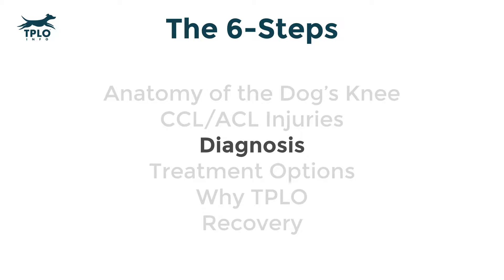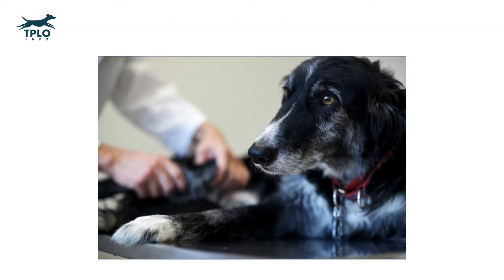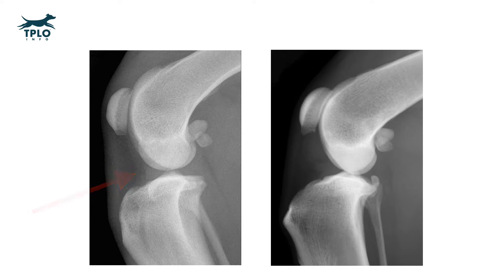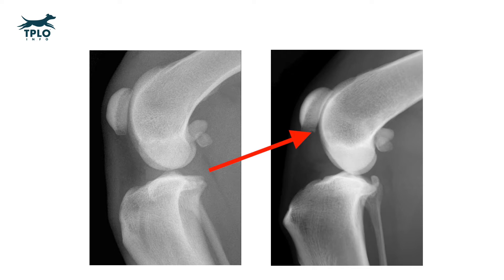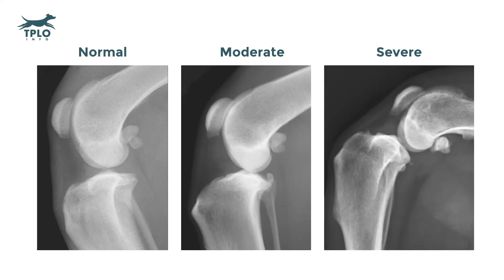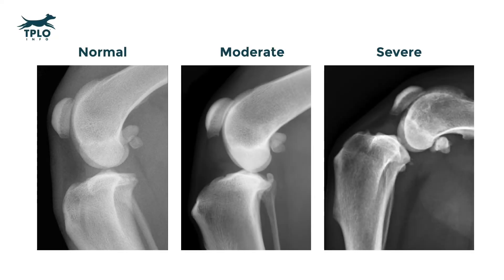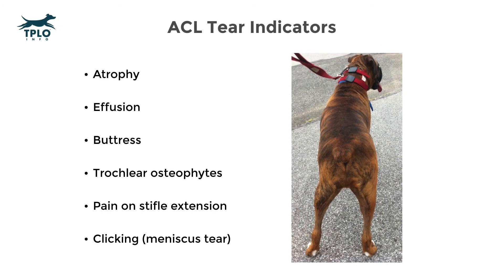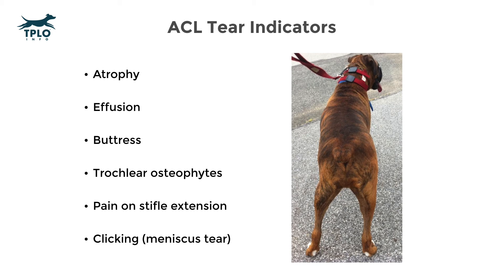TPLO Info Step 3: Proper Diagnosis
To see the original post on Step 3: Proper Diagnosis

Transcription -
Okay step three, how do we diagnose an ACL injury in the dog? Well, there's several ways and the first thing we're gonna talk about is is, how do we diagnose it just on a direct physical examination? Followed by, how do we diagnose it using x-rays? And then lastly, what are some other signs or indicators that we maybe able to pick up on to figure out weather or not a dog has either an early partial ACL injury or a complete ACL injury. An important thing to consider before we play this video is that some reports are online that these tests may hurt your dog's knee. You'll se in this test, that this is no different than your pet taking a step. So, it only hurts your dog's knee, if at all as much as them taking a step. We're gonna play this video and as we do, watch the movement between the femur and the tibia. The hands in this video are placed, one on the femur and two on the tibia. And so, it's just like the x-rays you've been looking at from the side view. As this video plays, you can see that the two bones are moving with respect to one another. This is called the direct drawer test. The second video we have here, is called the indirect drawer test, or cranial-tibial thrust. This is the notion that's produced when the dog takes a step and weight travels through the leg. We alluded a little bit to this motion In step two, you can se force coming up through the tibia and producing instability in this dog's knee. This dog has a severe, complete ACL tear. Here's another video of the tibial compression test or indirect drawer test, using continuous x-ray. On continuous x-ray, the tibia is moving forward with respect to the femur as weight is transferred through the leg. We want to give you an idea of what x-rays look like. And how does your veterinary know, based on an x-ray that your dog may have an ACL tear. Now, the only real way to know, there's an ACL tear is to either feel the instability, see that the two bones have moved with respect to one another or look at it with your own eyes during surgery. In the x-ray on the left hand side, the knee is normal, there is no joint affusion and no arthritis, in the x-ray on the right, there's a light gray patch within the joint space that is joint affusion or swelling. There's also small bone spears or osteophytes on the patella which you know is another name for the knee cap. Here are three side x-rays of the dog's knee. The image on the left is normal, the image in the middle is moderate arthritis and swelling associated with either a partial or complete ACL tear. The image on the right is most likely associated with a complete ACL tear as the arthritis and swelling are now severe. Other indicators that a dog may have a partial or complete ACL tear include atrophy, with is a loss of muscle, you can notice that one leg is smaller in diameter than the other, effusion, which can be felt usually by a veterinarian, buttress which is a swelling on the inside of the dog's knee or medio buttress is another term for that, meaning that on the inside of the dog's knee, there's excessive scar tissue as the body's attempt to stabilize the unstable ACL injury. Finally some veterinarians can feel trochlear osteophytes, which are bone spears by common term, there can be pain during movement of your dog's knee on examination, especially when we extend the dog's knee and then finally some owners can literally hear an audible clicking noise, coming from their dog's knee. Most often, this is the result of a meniscal tear, we talked about in earlier videos that the meniscus can become injured once the ACL is torn.